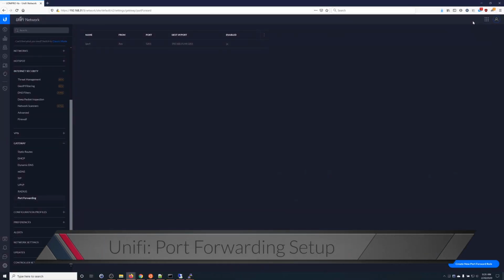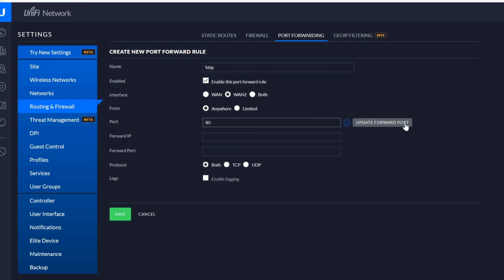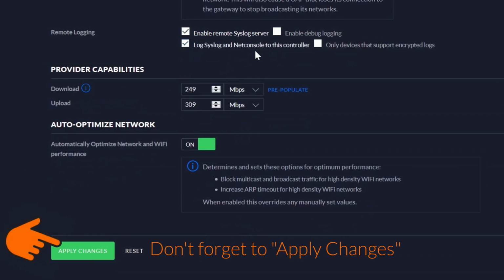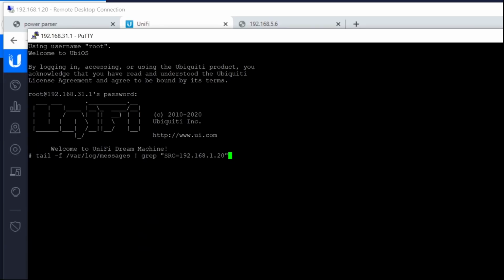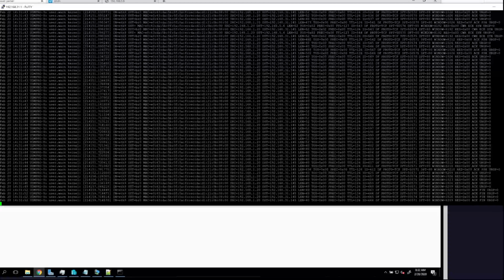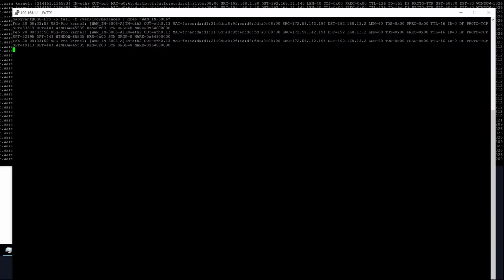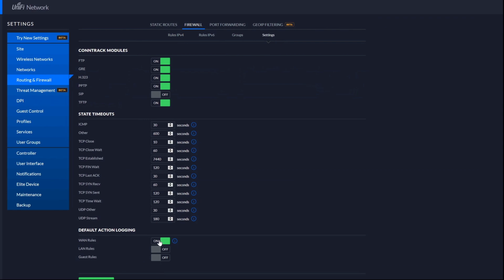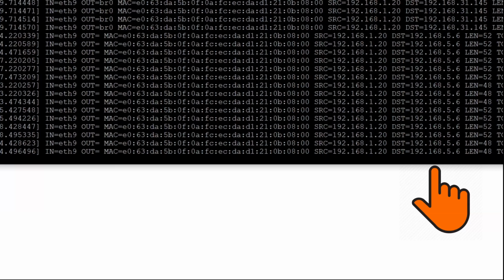Setup and troubleshoot port forwarding rules on Ubitquiti Unifi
Creating port forward rules is a fundamental part of any firewall. This video demonstrates how to create, and troubleshoot firewall rules using the Ubiquiti Unifi platform. Most of the discussion revolves around the UDM-Pro, but I also show some of the differences between it and doing the same thing with a USG.